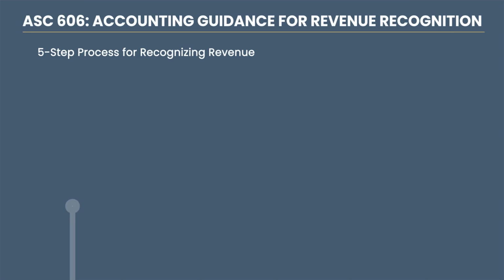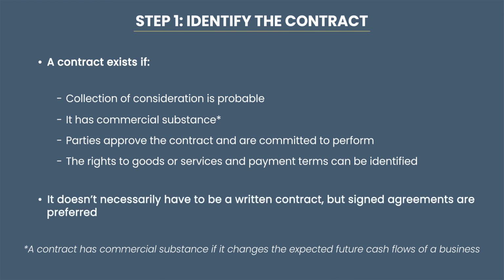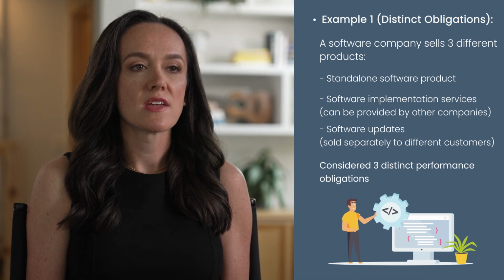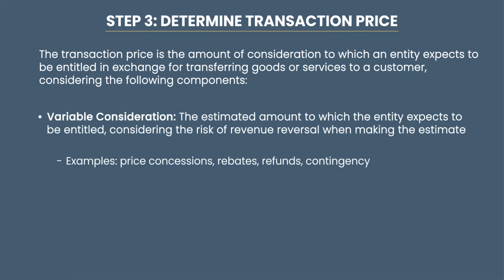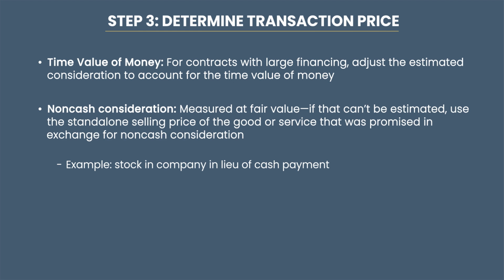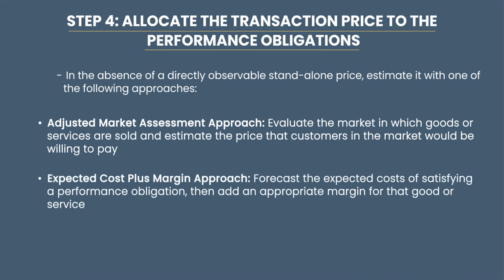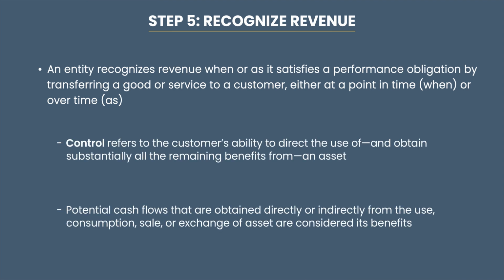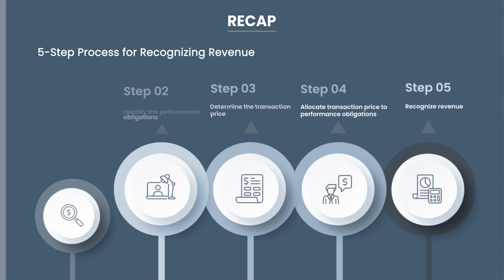Accelerated Growth, Chicago | Explainer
We had the opportunity to collaborate with Accelerated Growth, a US based finance company, to create engaging explainer videos using motion graphics.

Our goal was to break down complex concepts into clear and engaging explainer videos. Over the years, we’ve delivered 7 courses and 100+ animated explainers for them, all ahead of schedule. Our long-term relationship with Accelerated Growth has resulted in successful collaborative projects over the years.

📍 Chicago, United States
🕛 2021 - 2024